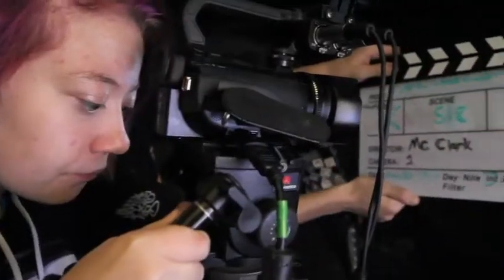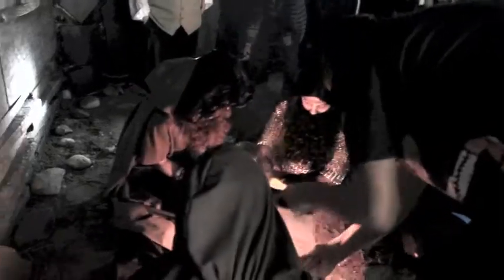The Hobbit movie filmed in Bowden, Alberta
Lights, camera and action have come to Grandview School in Bowden.
Two Grade 8 classes are making a movie of The Hobbit as part of their language arts studies.